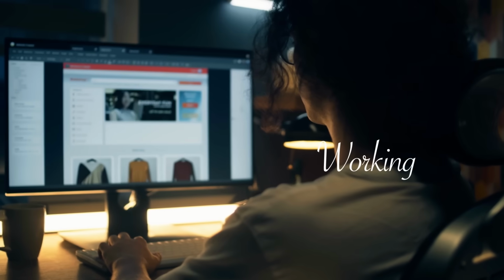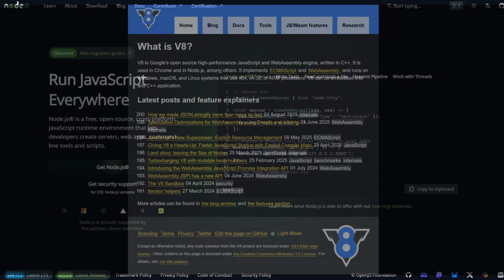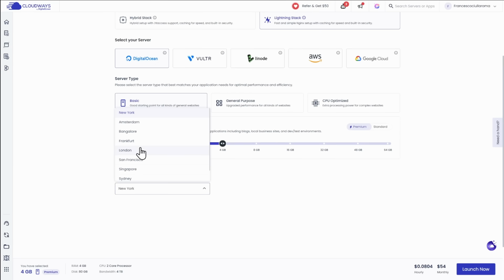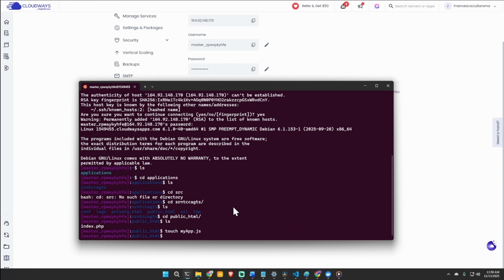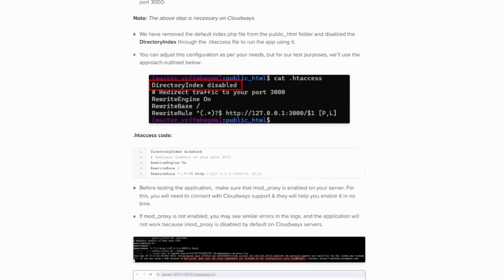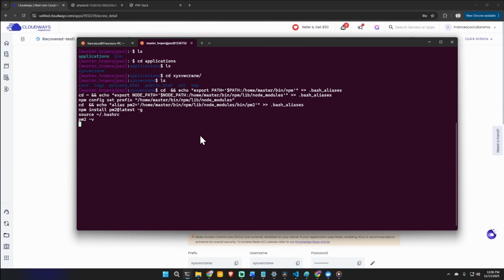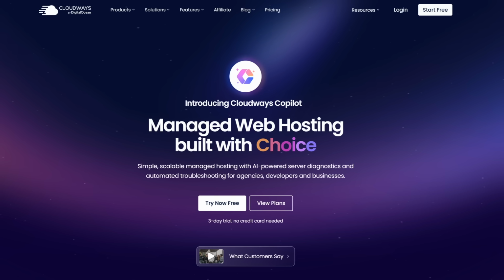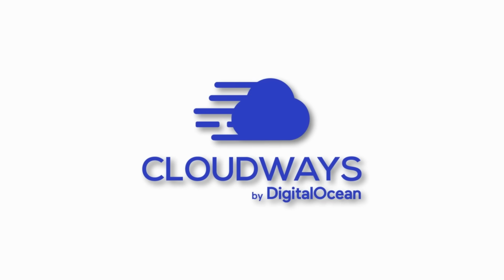How to Deploy a Node.js App on Cloudways (Step-by-Step Guide)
Deploy your Node.js application quickly and easily using Cloudways! In this video, I’ll walk you through the entire process of getting your Node.js app live on a high-performance server.

📄 Helpful Resources:
Read the full guide on hosting Node.js:

In this video, you will learn:

How to launch a server on Cloudways.

How to deploy your Node.js application.

IMPORTANT: How to upgrade your Cloudways account from the 3-Day Trial to a Full Account (via Credit Card or PayPal) so you don't lose your server!